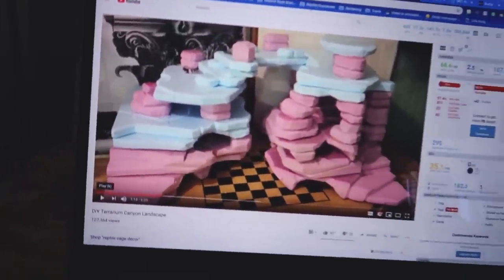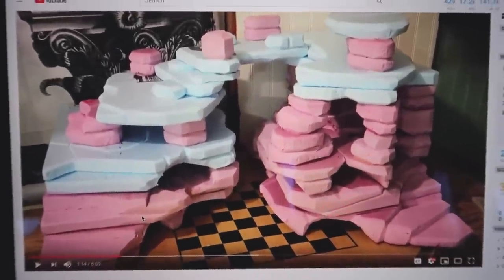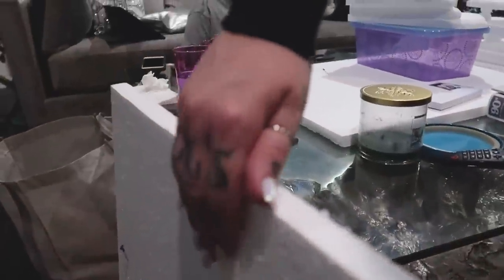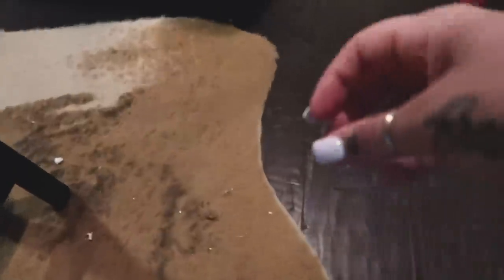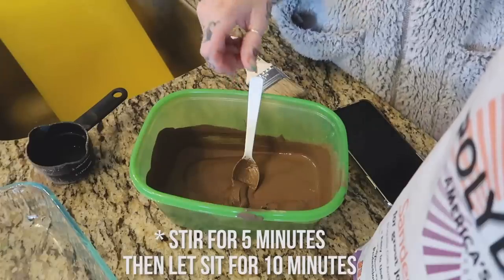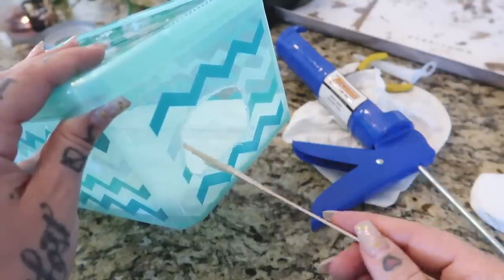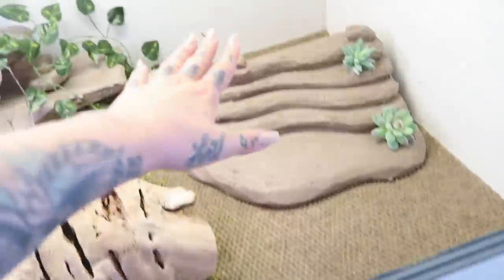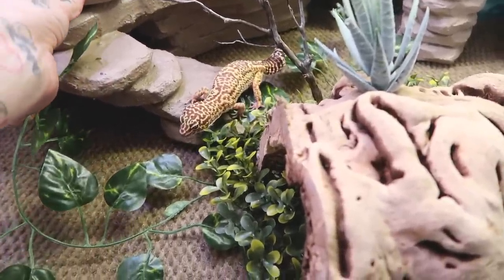Building a DIY Leopard Gecko Rock Enclosure!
Here's how I built my DIY leopard gecko terrarium. It was my first time ever doing something like this, so it's not the best video, but now that I've fine-tuned the craft a little bit, maybe I'll do another that's a little easier to follow! | KL Apparel Goest & Fucketh Thyself Tee

Box cutters (you need the kind where the blade comes out pretty long)